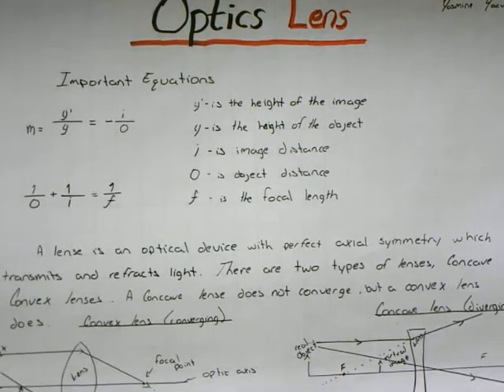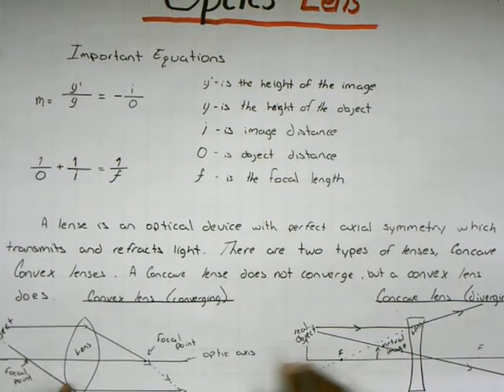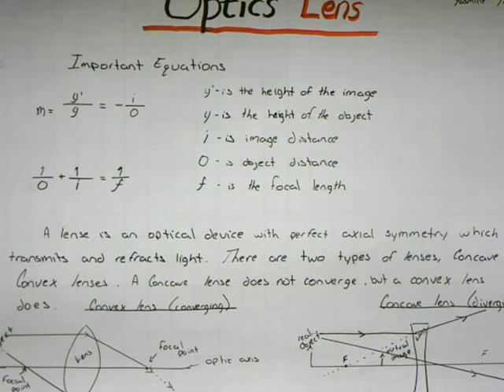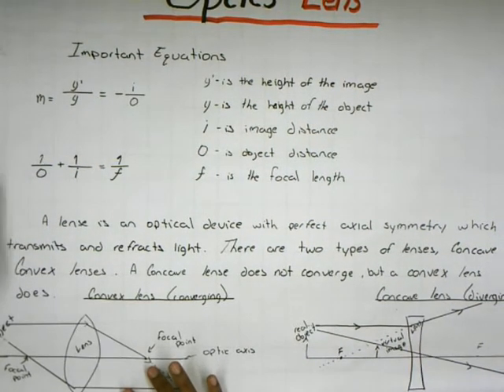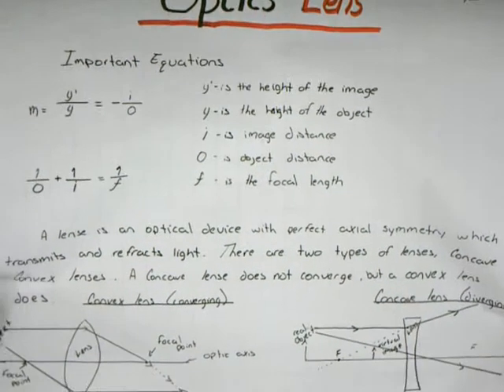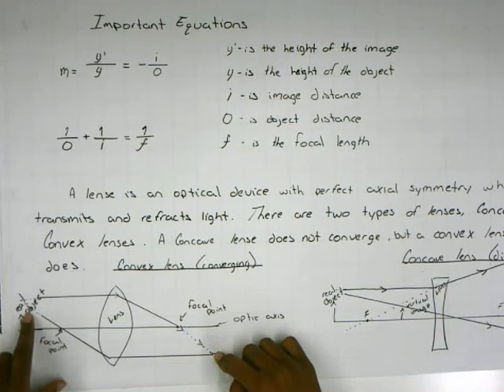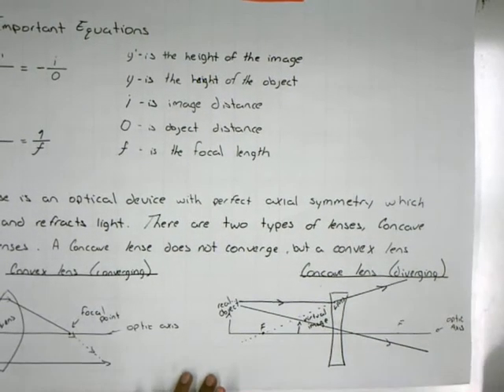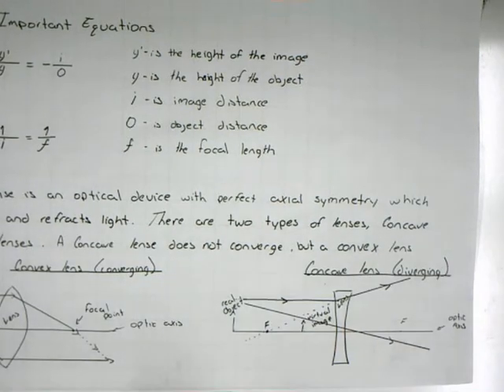Optics Lenes Explained (Student Project)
Ipodphysics.com: The international source for all of your physics needs